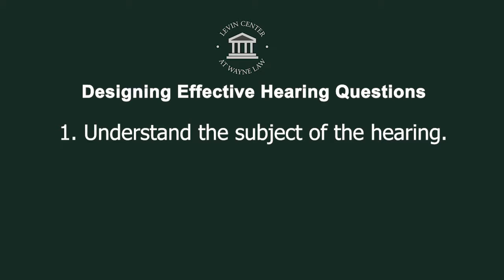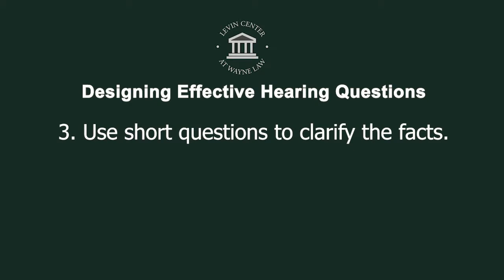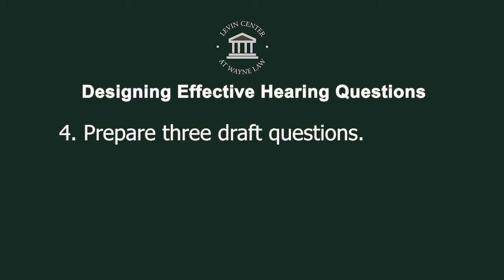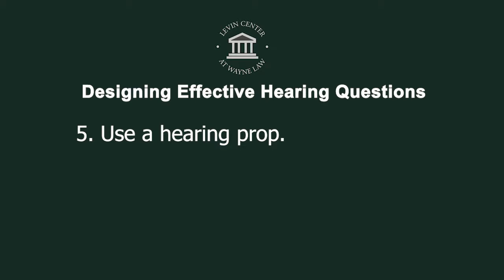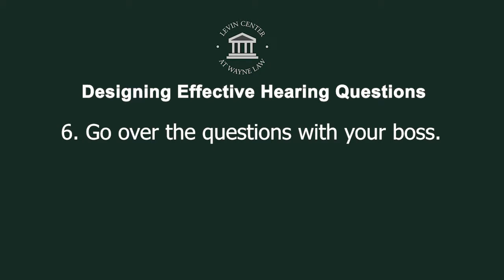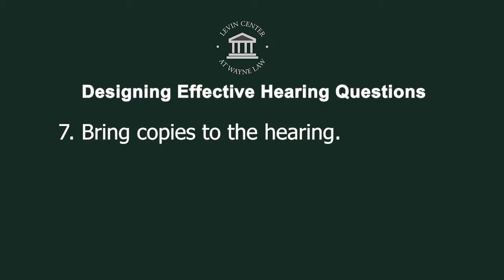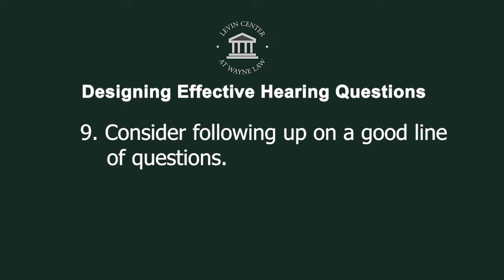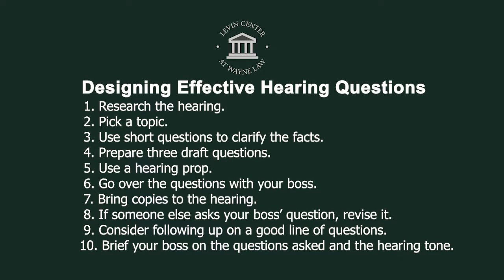Inside Oversight: Designing Effective Hearing Questions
In this video, Levin Center experts offer tips and advice on how to design effective questions for a Member of Congress participating in an oversight hearing.